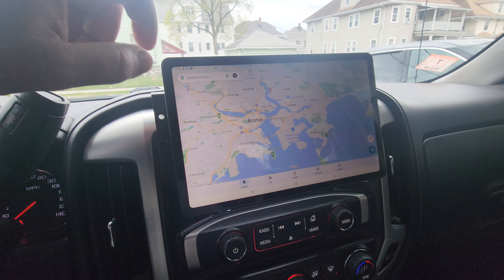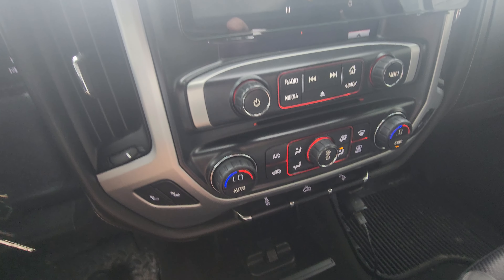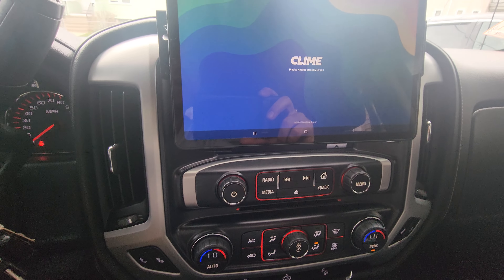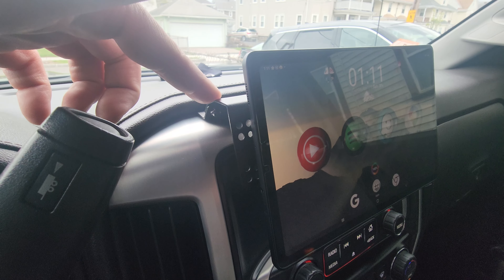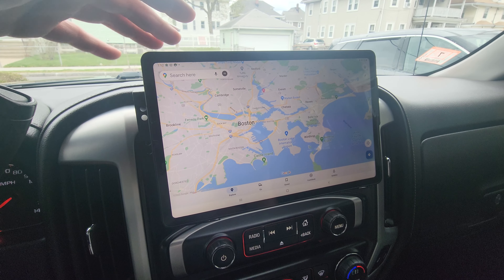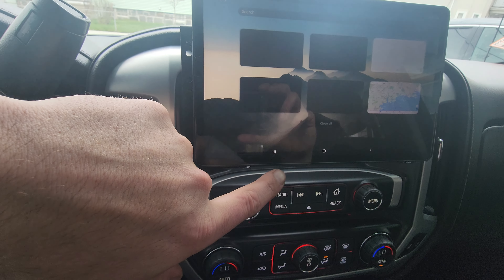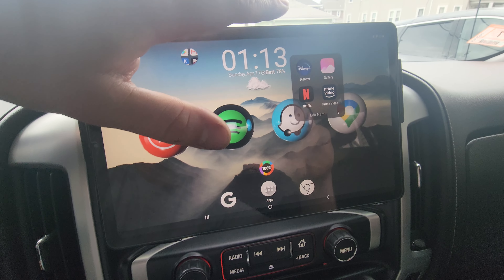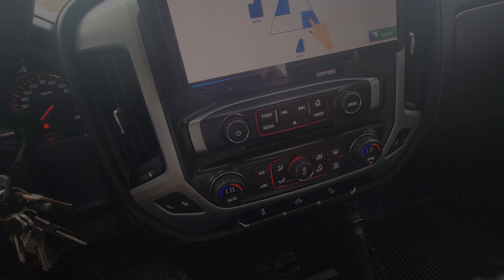Worth the trouble? | Magnetic Tablet Mount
One year review of a semi-custom magnetic tablet mount installed in a 2015 GMC sierra. The mount uses vehicle specific phone mounts with added magnets to securely hold a tablet in the vehicle. The metal bars supporting the tablet from the bottom can be purchased at any hardware store.

Current - Galaxy Tab S8+ (12.4inches) (31.4cm)

Previous -Galaxy Tab S6 Lite (10.4 inches) (26.4. cm)

Mounts-- choose ones that fit your vehicle:

Metal pads for back of tablet:

Trim removal kit:

Bolts for magnets:

Bolt 6/32--3/4 inch

Nut 6/32